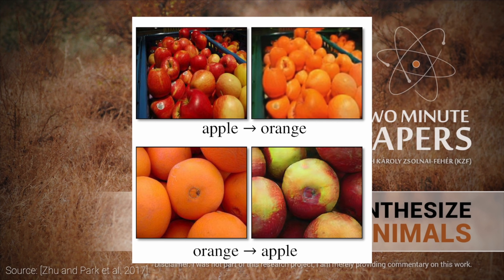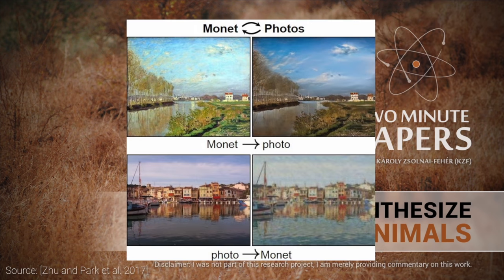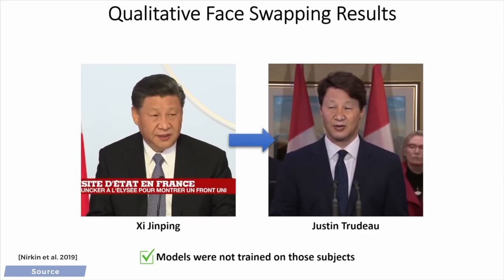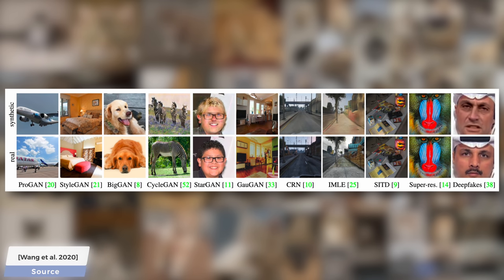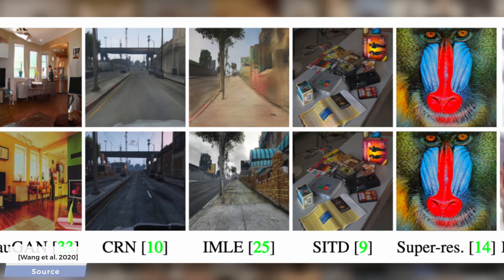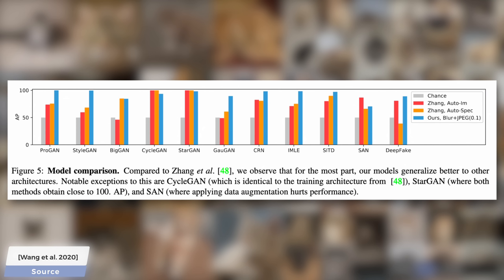Can We Detect Neural Image Generators?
❤️ Check out Weights & Biases here and sign up for a free demo

Our Discord server is now available here and you are all invited!